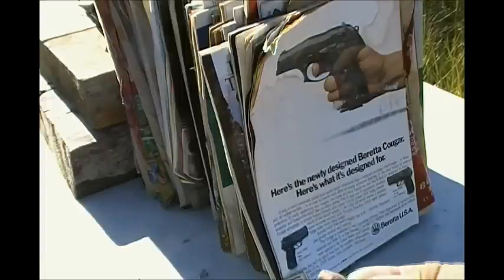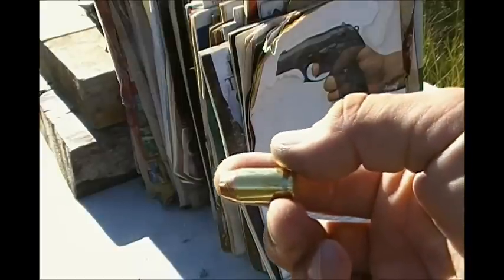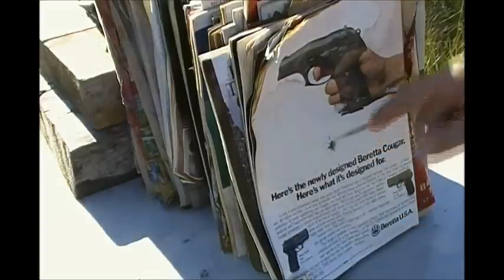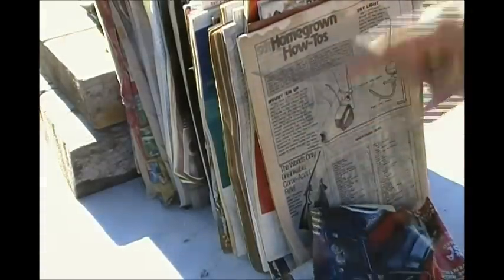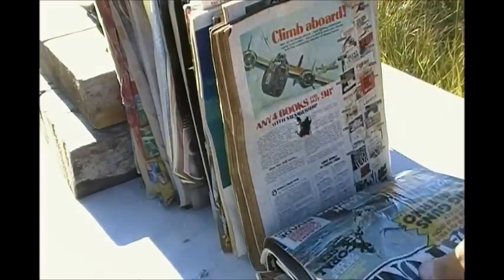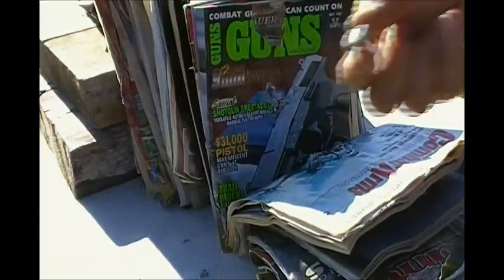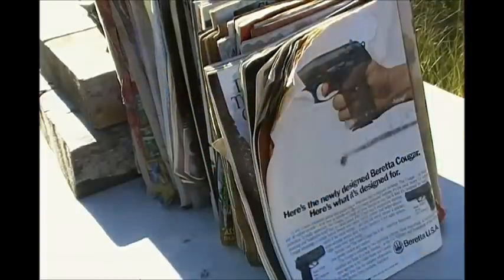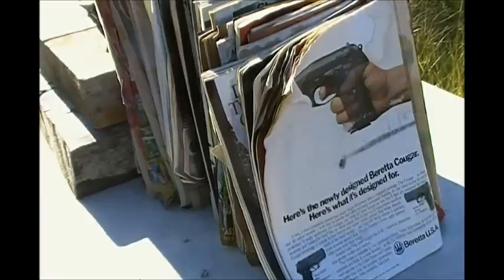.45ACP BULLET PENETRATION TEST.wmv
Test of the only .45ACP ammo I have right now, the Fioochi 200gr JHP.  Good penetration and expansion.  Although based on the 100 rounds I have fired I have had a 6% failure to fire rate with this brand. Based on that type of failure rate I would NOT RECOMMEND this brand for CCW work.  Hey it could just be a bad lot, but why take the chance.